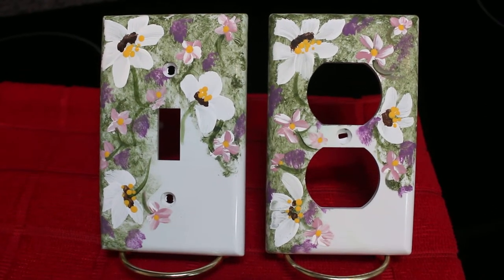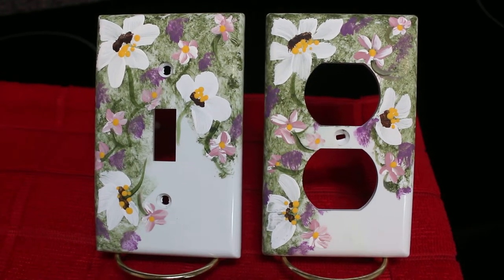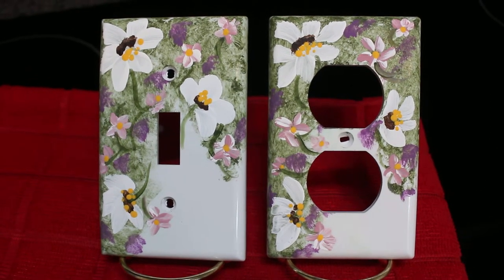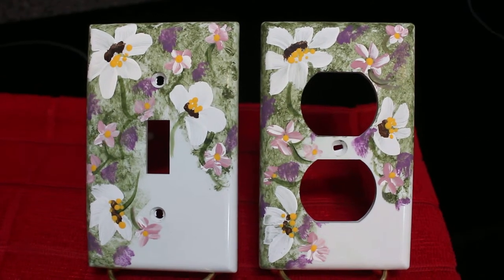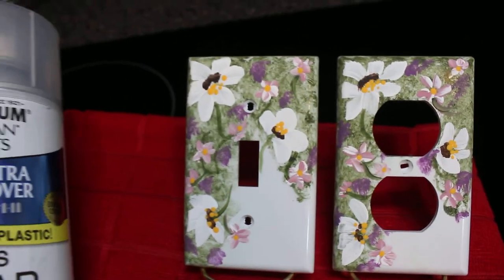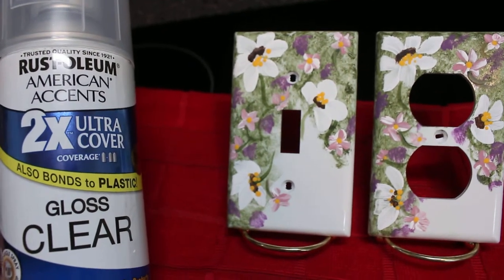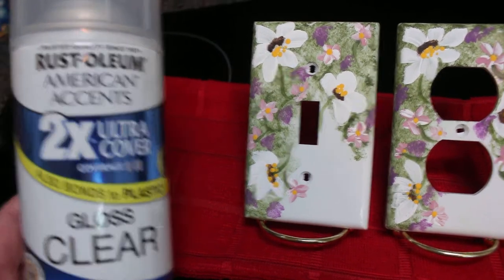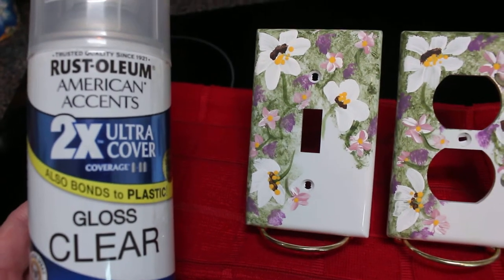How to Protect Painted Switch Plate Covers - Use This!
Hi everyone!!!
I use the Rust-oleum American Accents 2X Ultra Cover in a Spray Can - either in a Gloss Clear or Matte Finish. It's great on Plastic,  I'll do a 2nd coat, only when the 1st is thoroughly dried.
Usually in the garage, with newspaper all around, lol, but with the door opened. If your house is a big change in temp. from out side, leave the covers in your garage until they become acclimated. and they should do fine.
That's how I do mine. 🌷 🌸🌷 If you do them, have fun!

~Susan